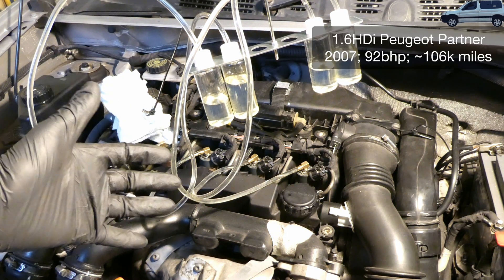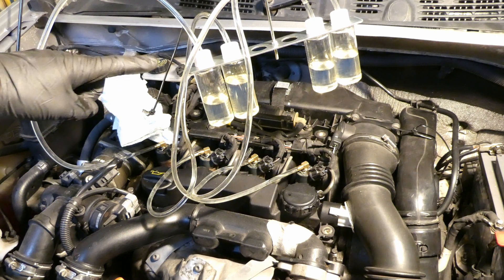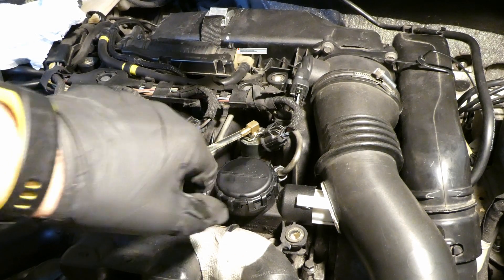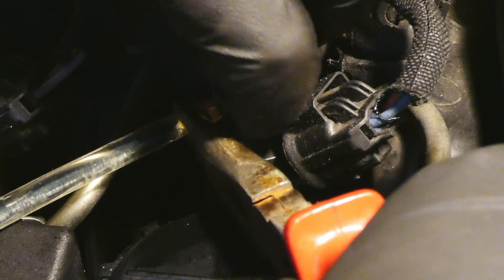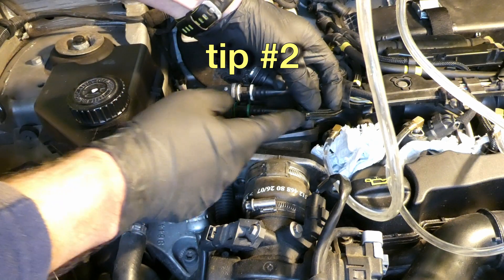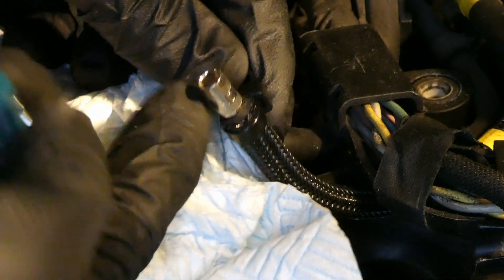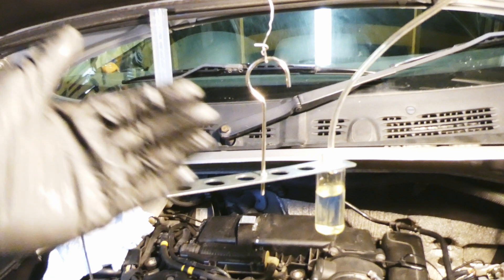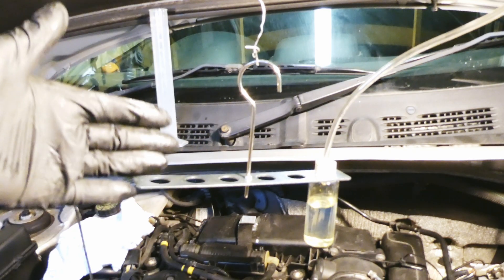2 tips on how to do injector leakoff in the 1.6HDi or 1.6TDCi engines (return flow)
Tips when measuring the health of your injector by performing an injector return flow test.

If you want to see the original video of how to perform an injector leakoff test in the 1.6HDi or 1.6TDCi engines

My car (Peugeot Partner 1.6HDi, 92bhp, 2007, 9HXC engine, no fap/dpf, ~106,000 miles, same as a Citroen Berlingo) has a slight rough idle and I wanted to test the injectors. I have previously recorded the correction values within PP2000/diagbox and they all are less than 1, so I know the injectors are fairly OK, but still wanted to see if some return fuel more than usual.

I used this HEX socket kit to plug the fuel or diesel return pipe: (amazon UK) or ebay
The leak-off kit I used can be found here (amazon UK) or ebay
The brass adapter labelled 01 fits perfectly on the 1.6HDi injectors.
The PSA (Peugeot/Citroen) part number for the leak off pipe is: 1574Q5
It can be bought from (amazon UK) but also from ebay
Make sure the photo is exactly the same as the leak off pipe.